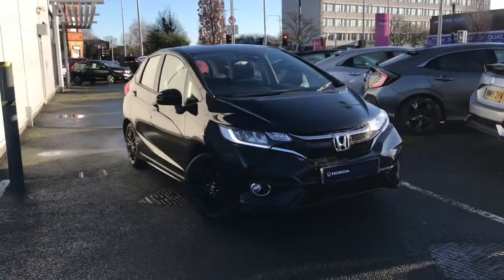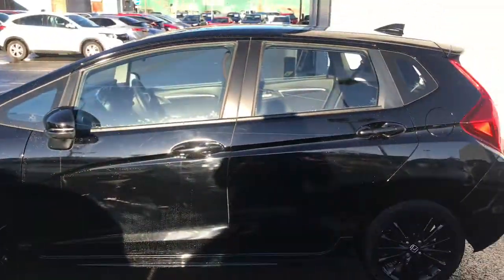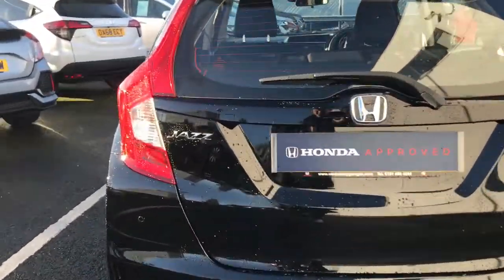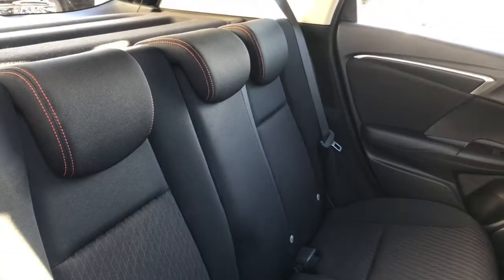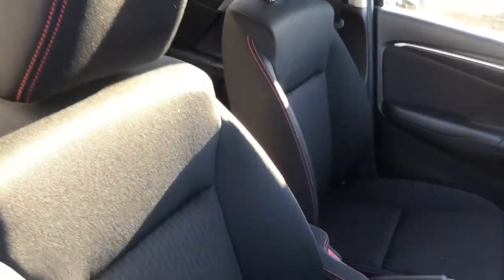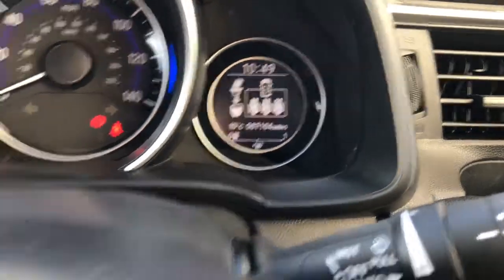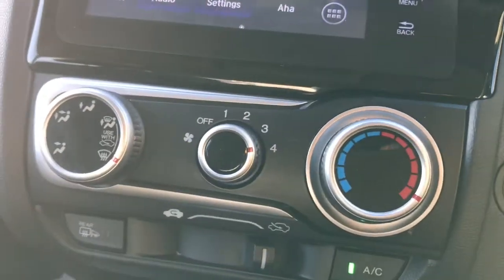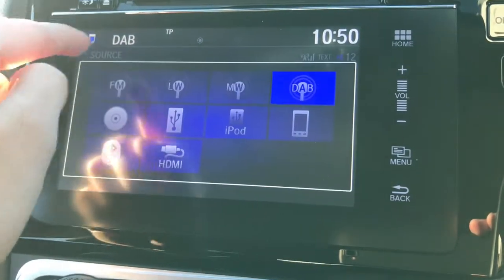Honda Jazz Sport | Stockport Honda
Check out this Honda Jazz 1.5 i-VTEC Sport which is for sale at Stockport Honda.

MM68GXJ
7,150 miles
Petrol
Automatic

Features include:

Satellite Navigation
Parking Sensors
Bluetooth